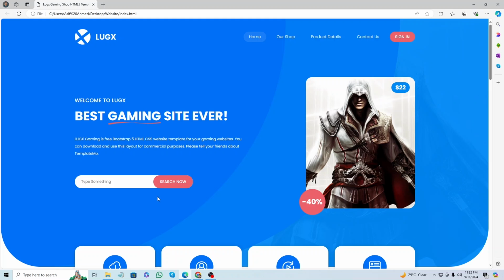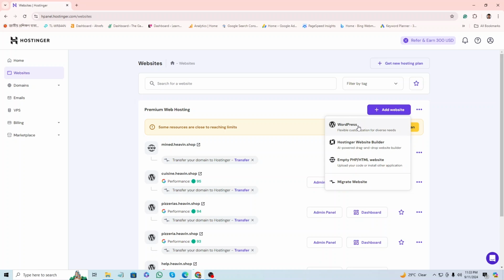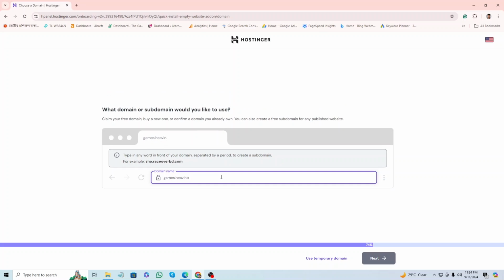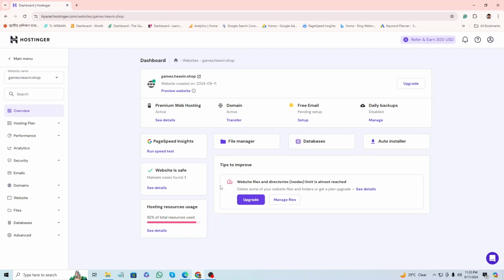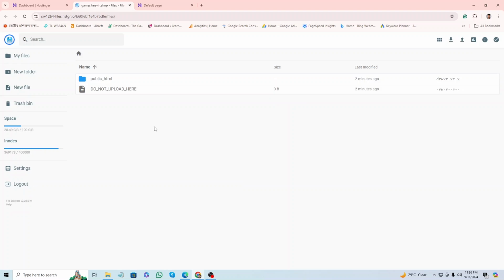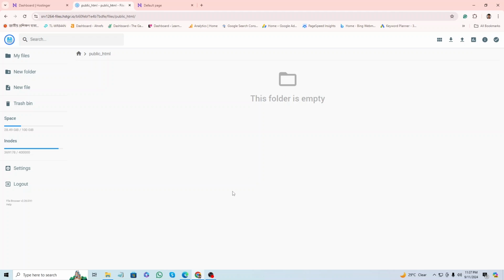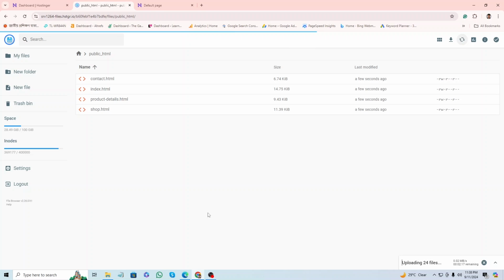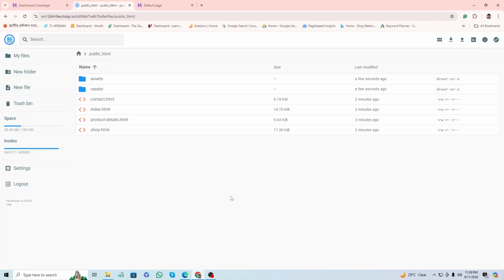Learn In 4 Minutes How To Upload Website On Hostinger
In this video we will walk you through step by step how to upload website on hostinger? In this video, I’ll walk you through the entire process of uploading your website to Hostinger, one of the best platforms for affordable and reliable web hosting. Whether you're new to web hosting or have some prior knowledge, this tutorial will guide you through the essentials to get your website live.

We’ll explore how to log in to your Hostinger account, set up your hosting environment, and upload your website files using the Hostinger File Manager or FTP. You'll also learn how to configure your domain settings to link it with the hosting server. Finally, we'll cover how to check and troubleshoot your website to make sure everything is running smoothly.

By the end of this video, you’ll have your website up and running, ready for visitors around the world.